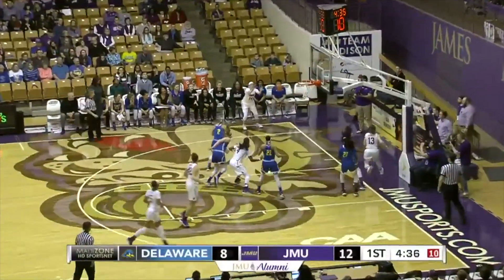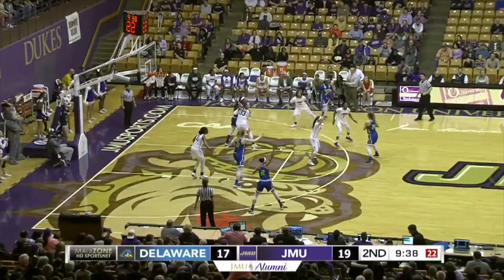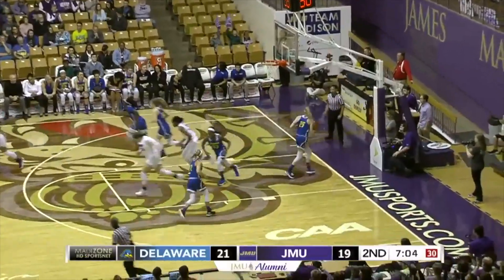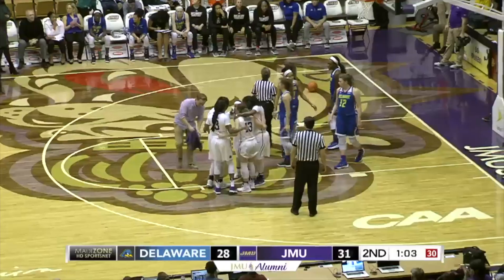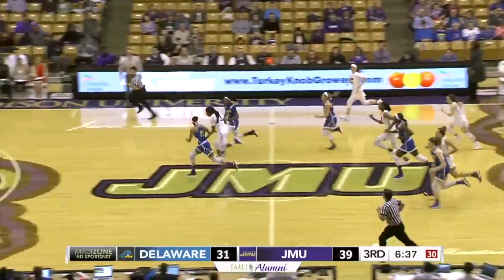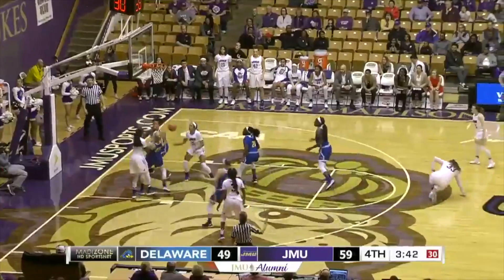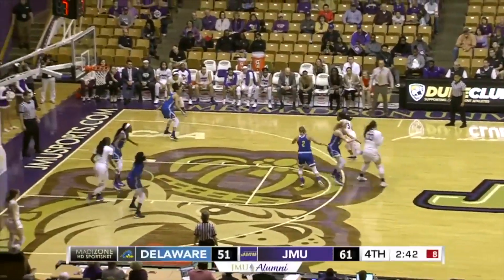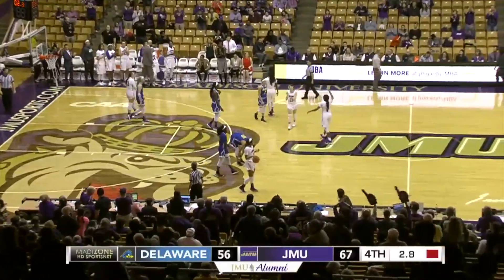Women's CAAHoops Recap | James Madison 67, Delaware 56